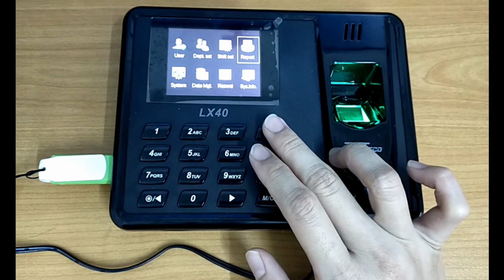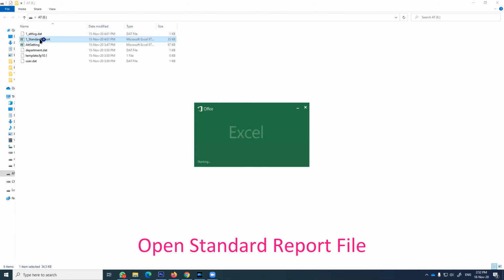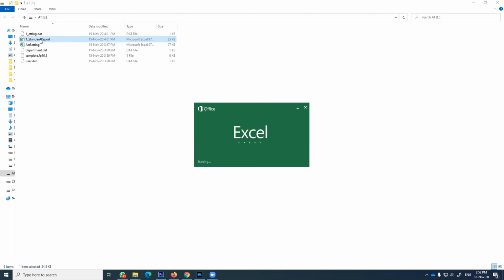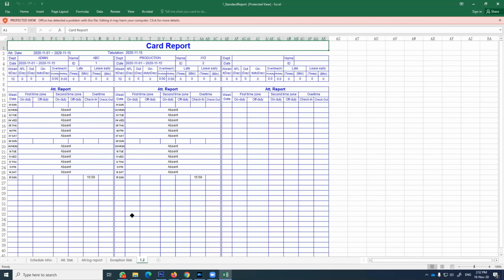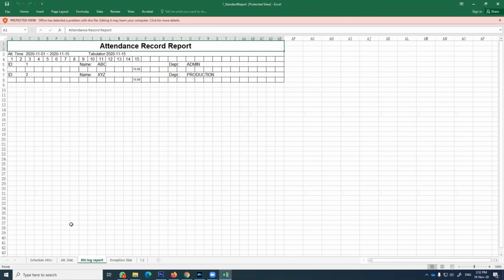ZKTeco LX 40: Download Report (Excel)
This video will show you how to download report from terminal then use it in pc later on.